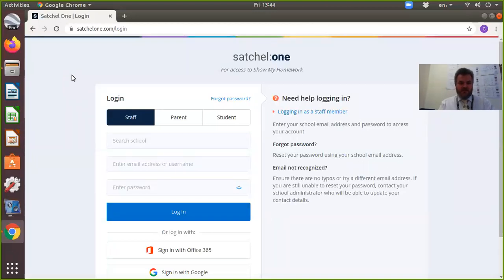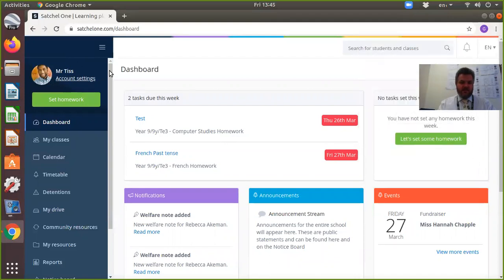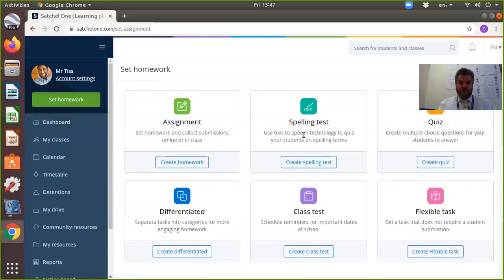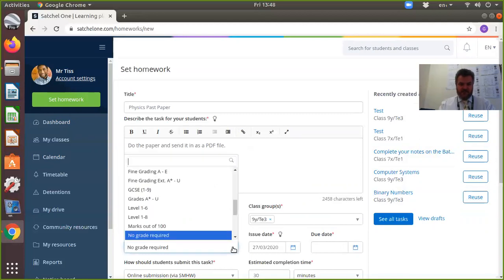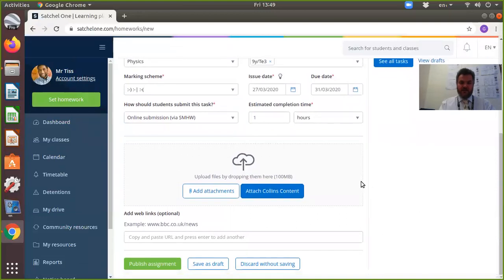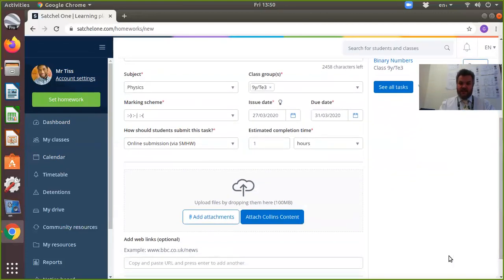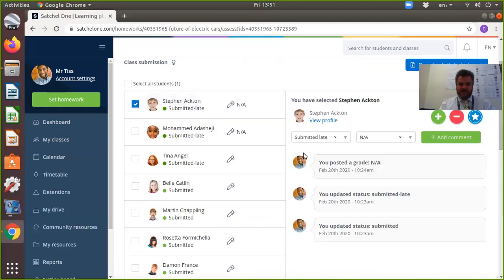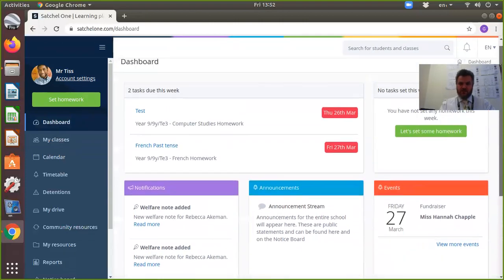Teacher Guide - Show My Homework - The Basics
A very basic guide and proof that men cannot do more than one thing at a time.